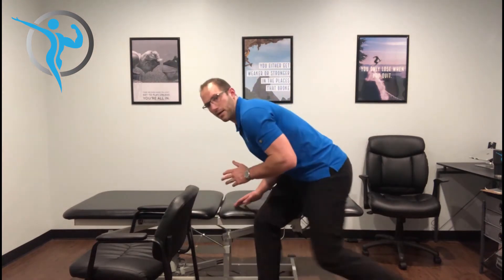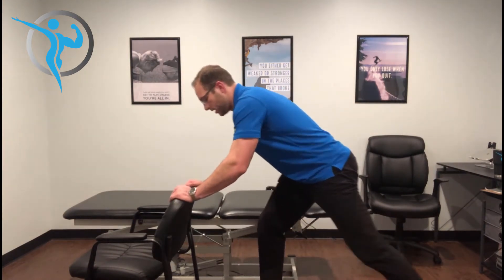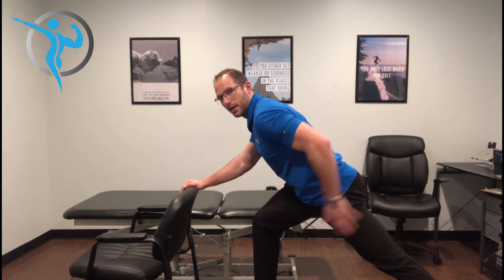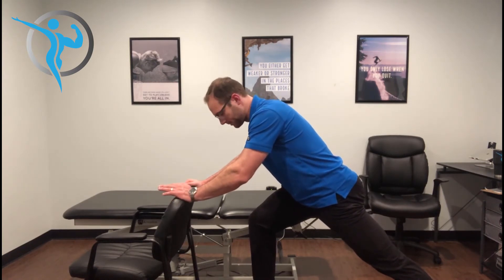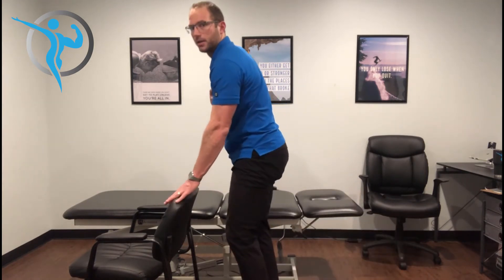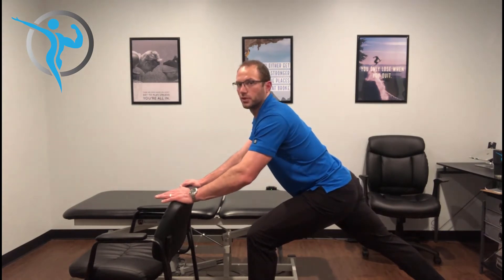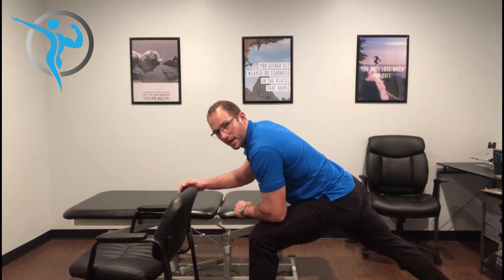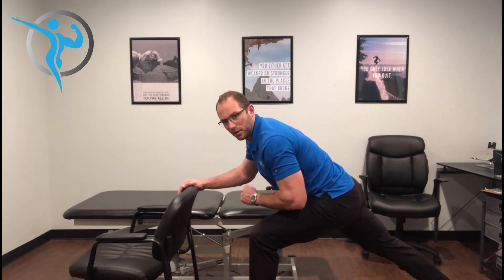Modified World's Greatest Stretch